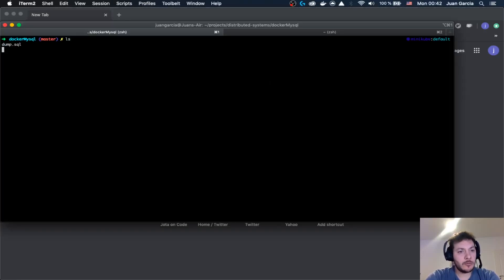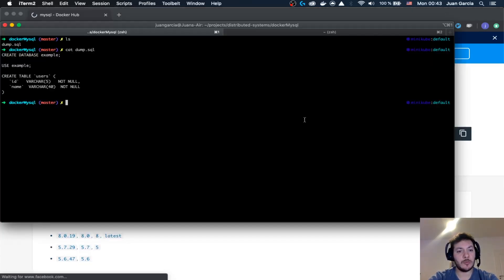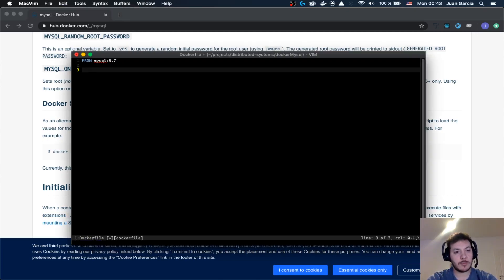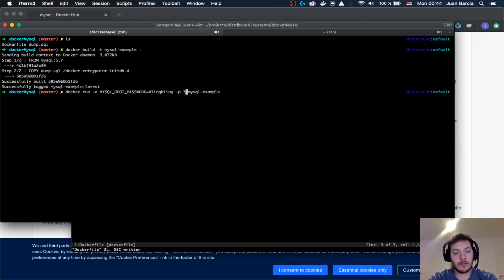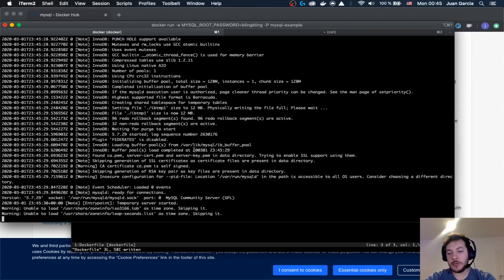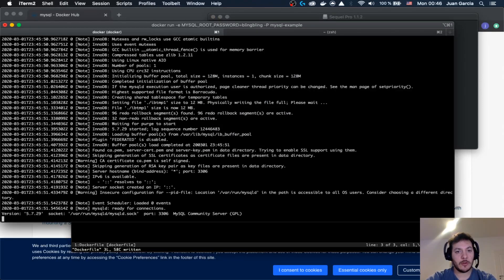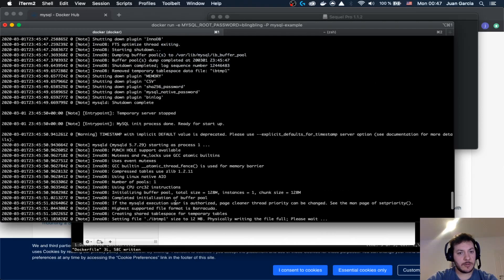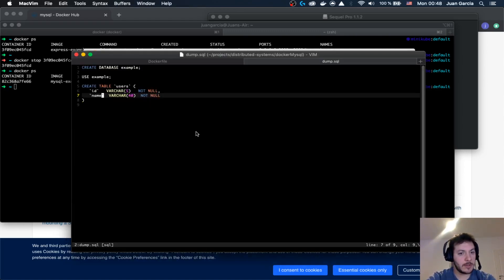Mysql dump in a Docker container: Hands on with JotaonCode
A dump of sql with docker, this is the initialization of a docker container with the dump you define.